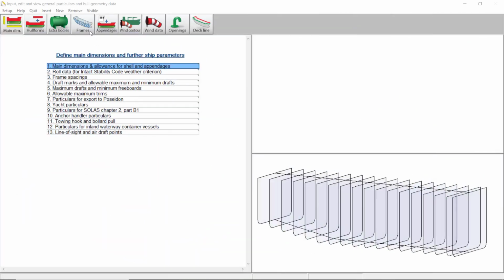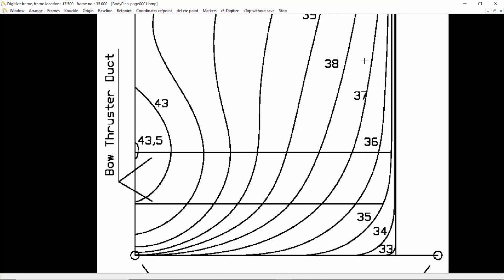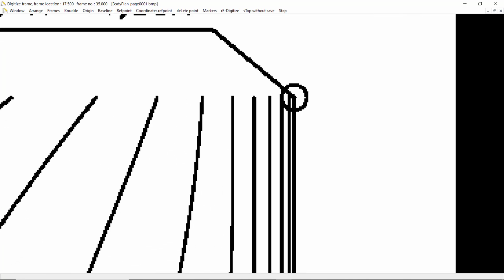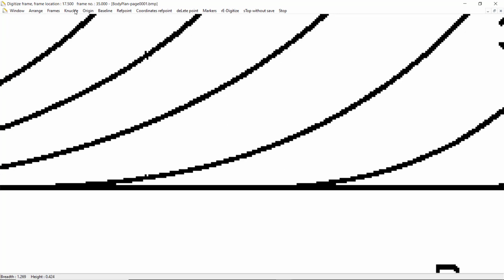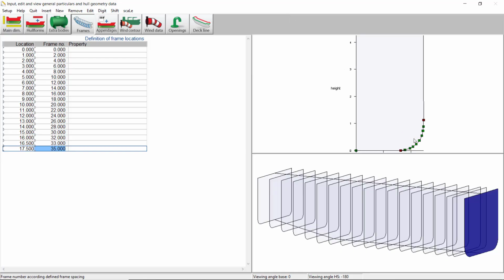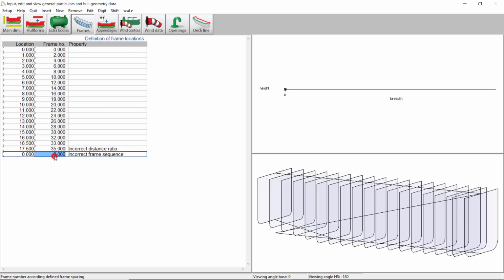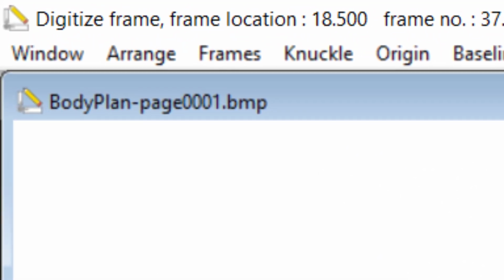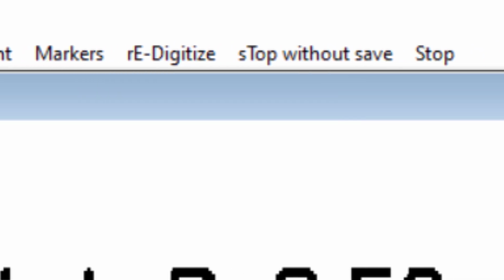PIAS Initial Training - Level 2 - Hulldef: Curved Frames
A video about curved frames in hull definition, supporting the initial PIAS training level 2.